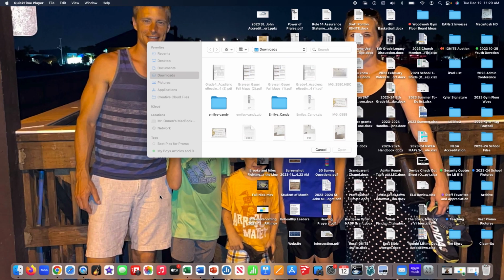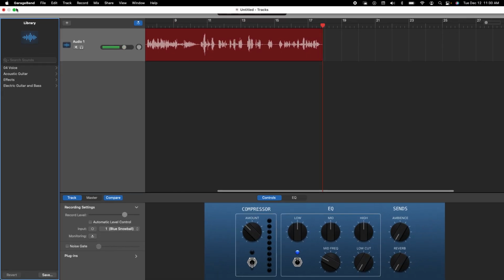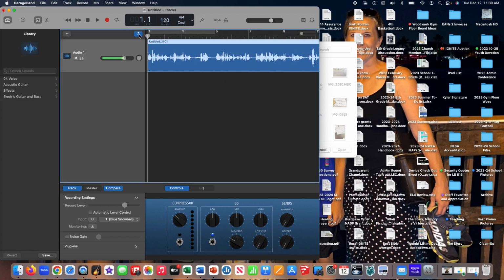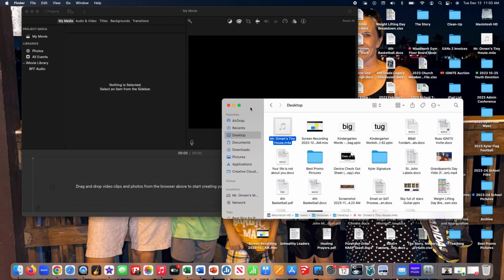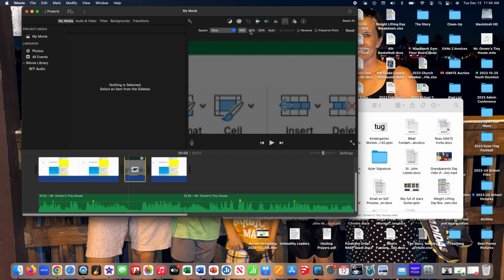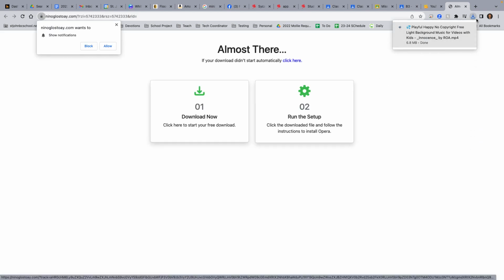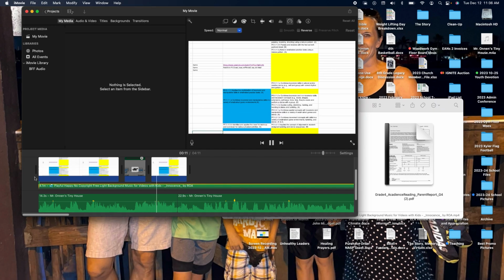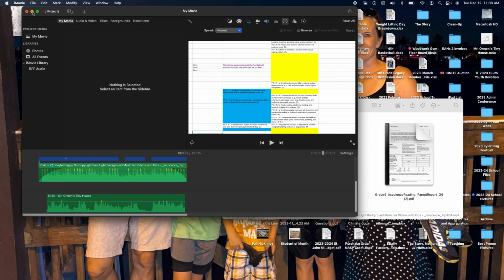Garageband and iMovie for Tiny House